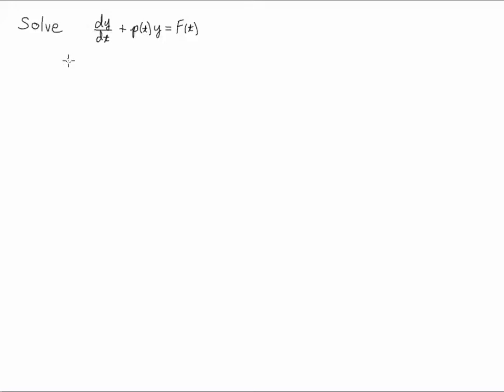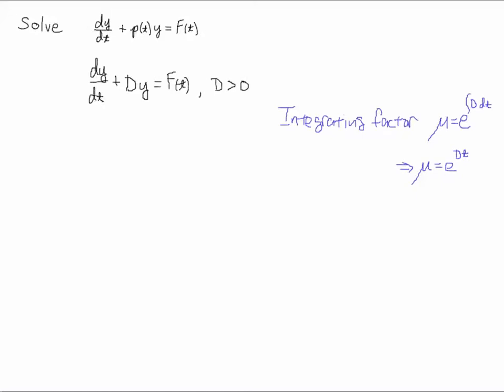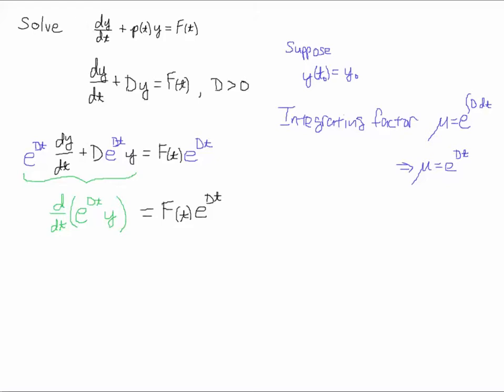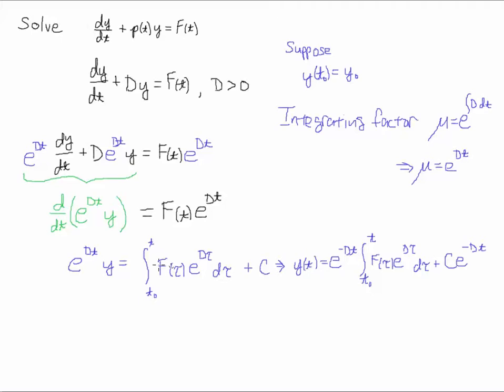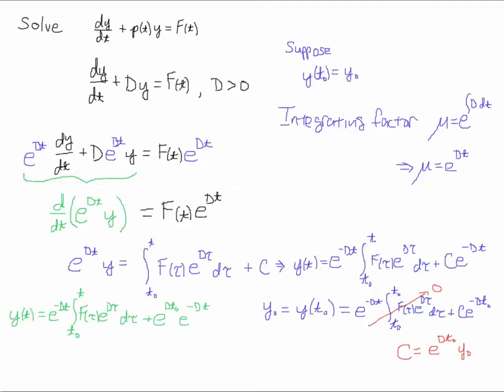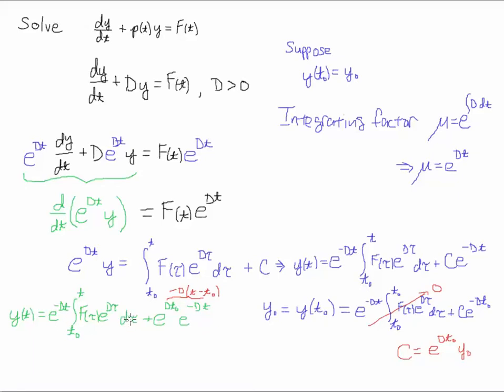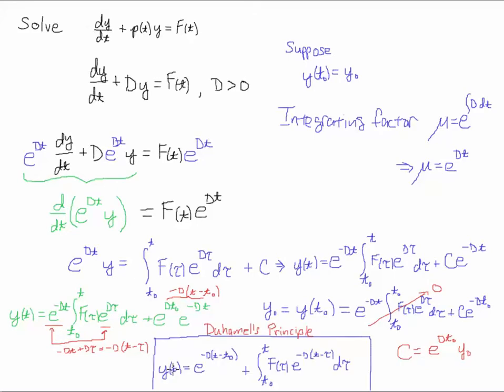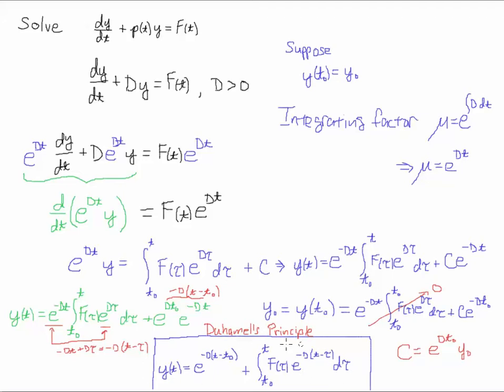Duhamel's Principle ODE (scalar case)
Derive Duhamel's Principle (variation of parameters formula) for a nonhomogeneous first-order, linear ODE.